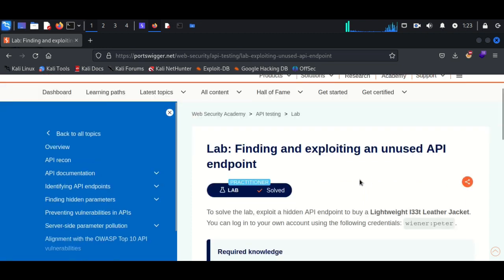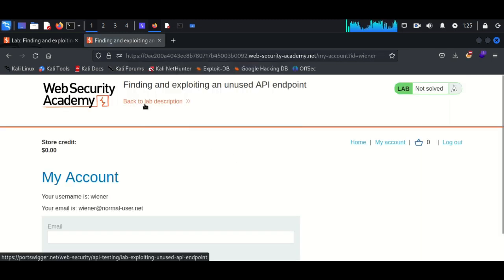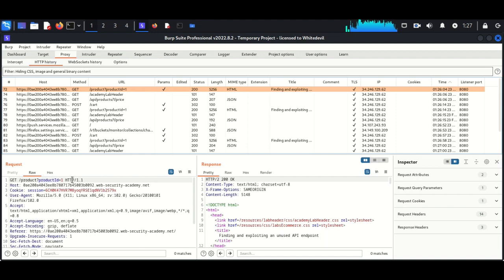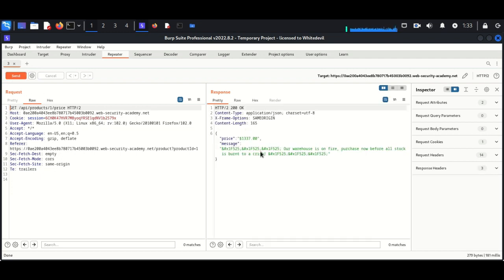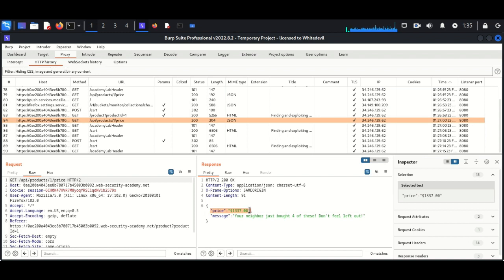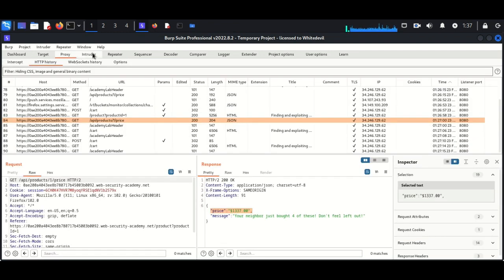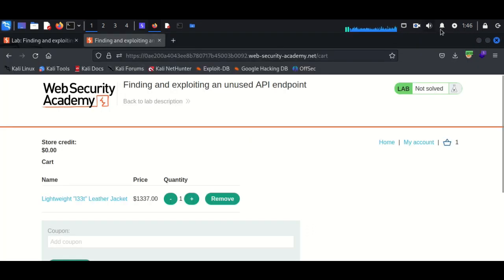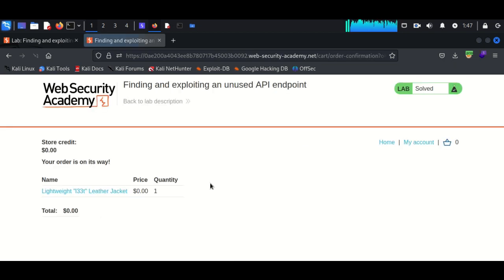API Testing Portswigger Lab: Finding and exploiting an unused API endpoint | How2Hack API pentesting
Portswigger API testing
API pentesting, or Application Programming Interface penetration testing, is a crucial aspect of ensuring the security of modern web applications. APIs serve as the bridge between different software systems, enabling them to communicate and share data efficiently. However, this interconnectivity also introduces potential vulnerabilities that malicious actors can exploit.

API pentesting involves systematically assessing the security of an application's API endpoints to uncover vulnerabilities such as improper authentication, authorization flaws, input validation issues, insecure data transmission, and more. By conducting thorough testing, security professionals can identify weaknesses that could be leveraged by attackers to gain unauthorized access, manipulate data, or disrupt services.

During API pentesting, testers typically employ a variety of techniques, including fuzzing, parameter manipulation, authentication bypass, session manipulation, and other methods to uncover vulnerabilities. They may also use specialized tools and scripts to automate testing processes and simulate attacks.

The ultimate goal of API pentesting is to help organizations identify and remediate security flaws before they can be exploited by malicious entities. By proactively addressing vulnerabilities in their APIs, businesses can protect sensitive data, maintain the integrity of their systems, and safeguard their reputation in an increasingly interconnected digital landscape.